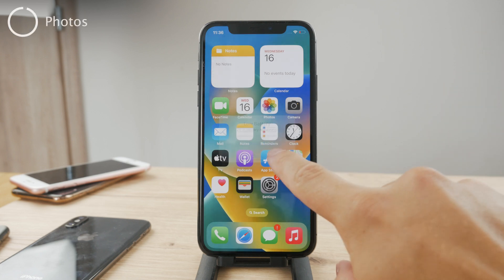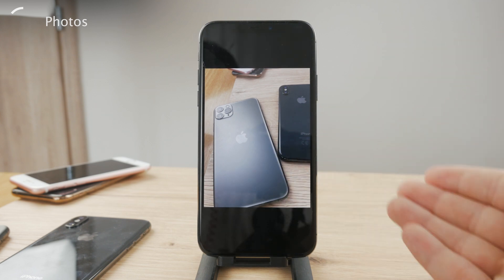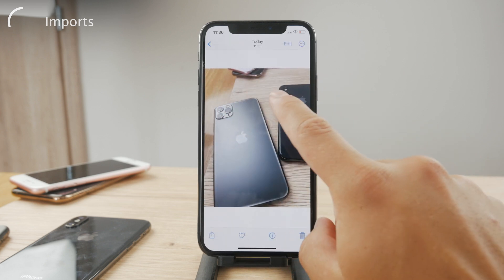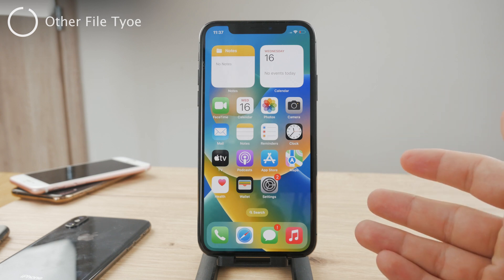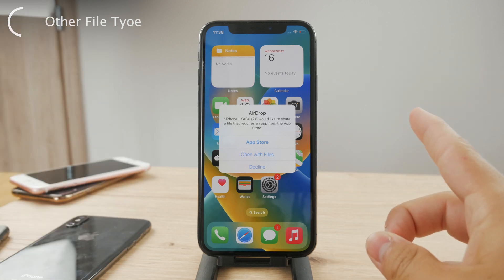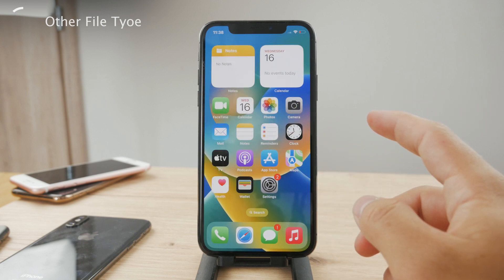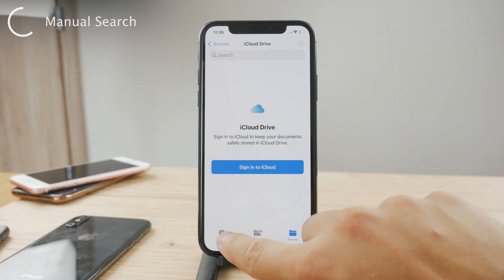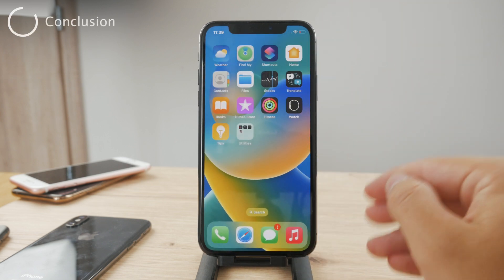How to Find Airdrop Files on iPhone (tutorial)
Navigate the realm of Airdrop with ease by learning how to find your transferred files on your iPhone through this step-by-step tutorial. Whether you're a sharing novice or a seasoned pro, discover the simple techniques to access and manage your Airdropped content hassle-free. Tune in now and take full control of your shared files in no time!

Timestamps:
0:00 Find Airdrop Files on iPhone
0:22 Photos
0:56 Imports
1:25 Other File Types
2:43 Manual Search
3:20 Conclusion